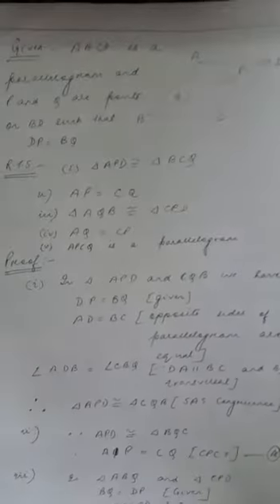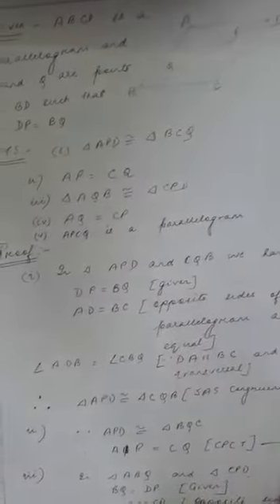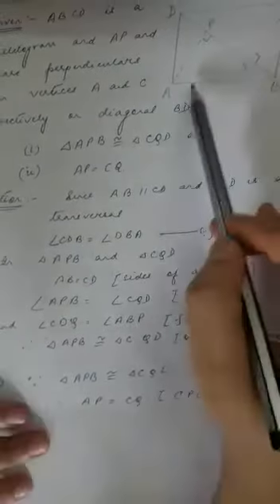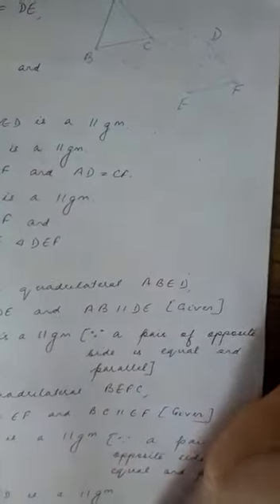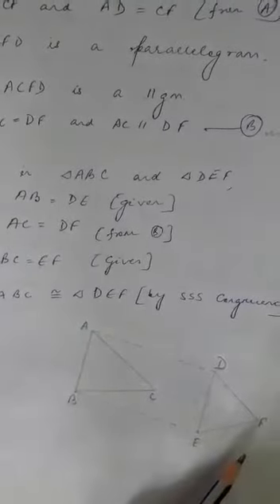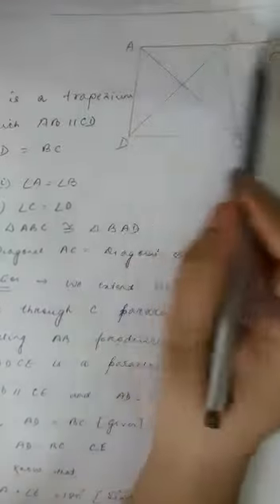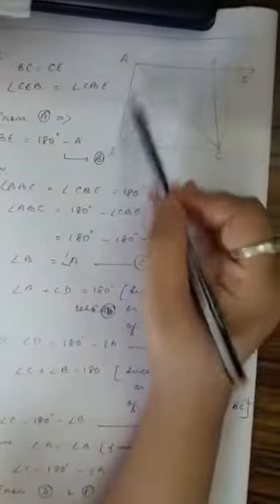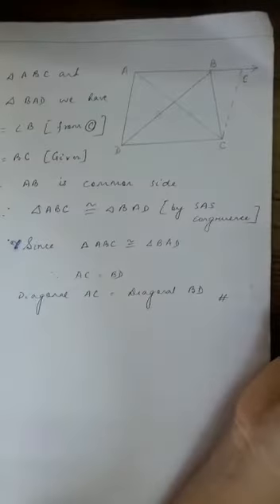Class IX (General Maths-Ex8.1- Part-4)